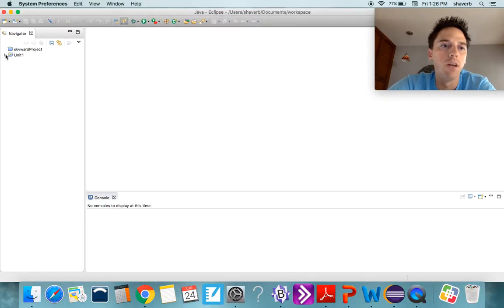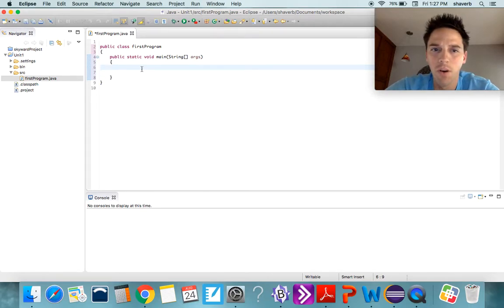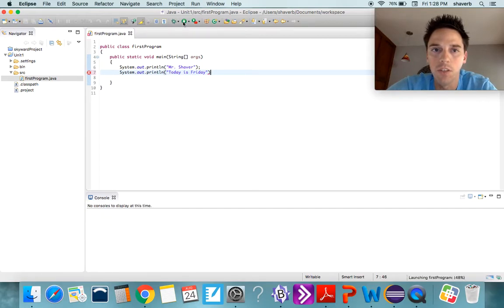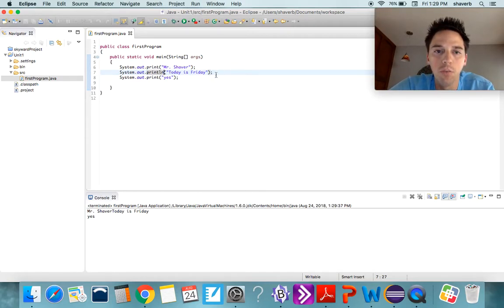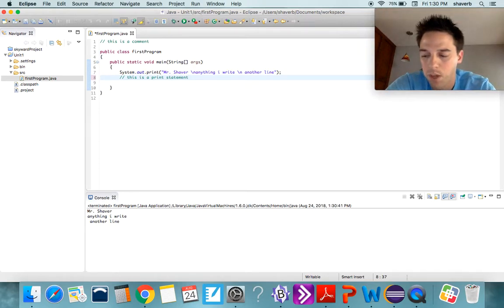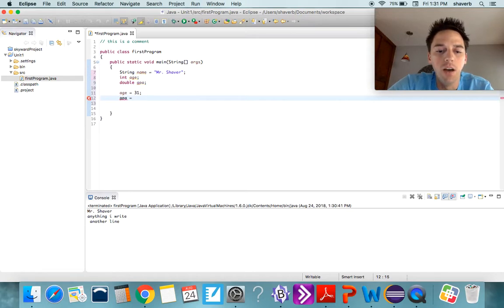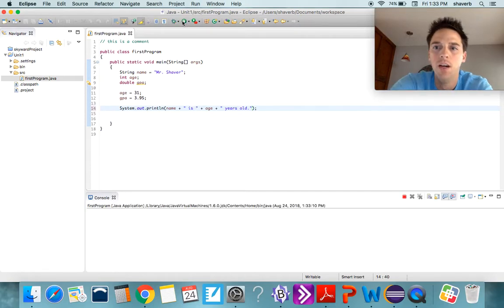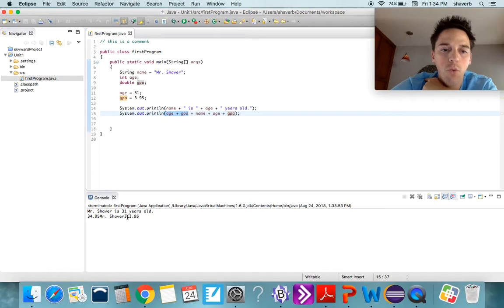01 Printing & Variables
Topics Covered:
Building a program in Java
print vs println
\n
variables
comments
concatenation